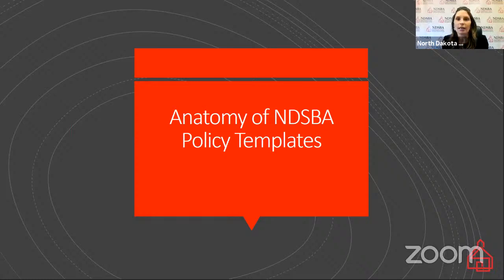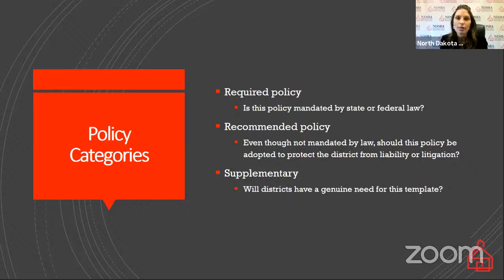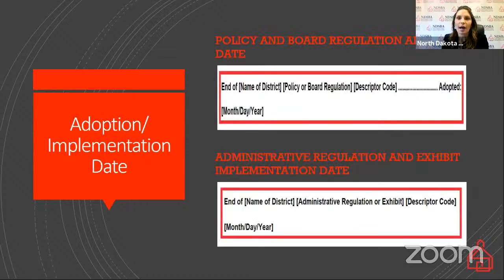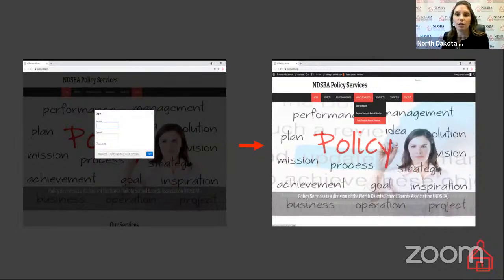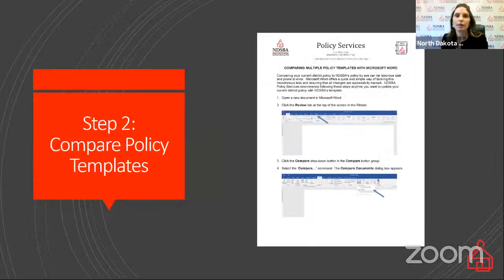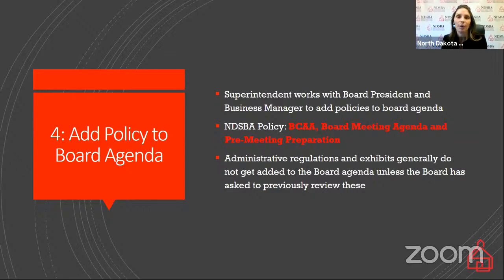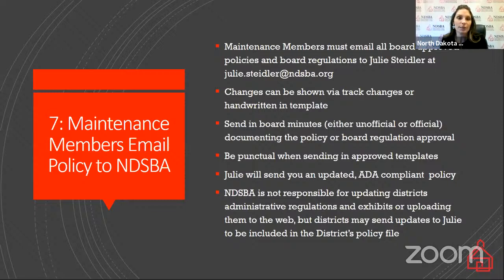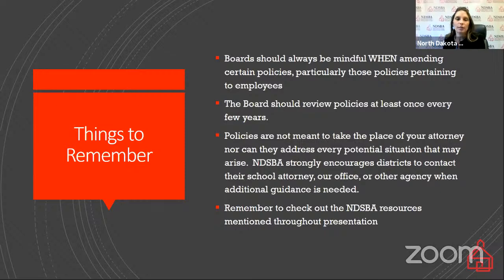May Lunch & Learn: Updating District Policy